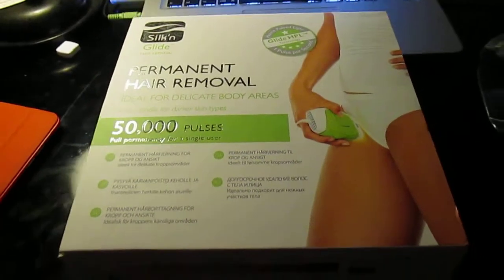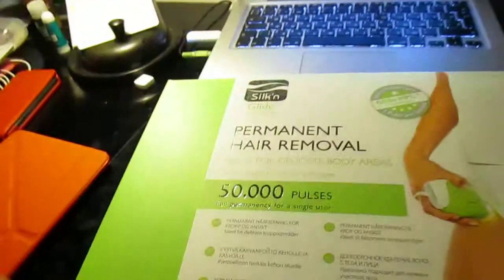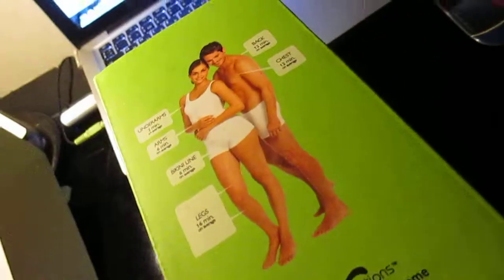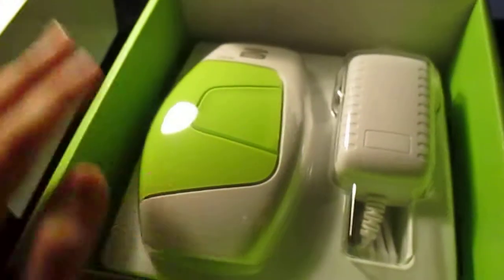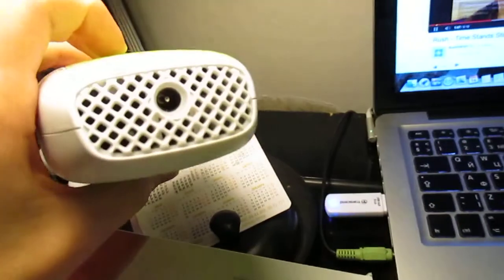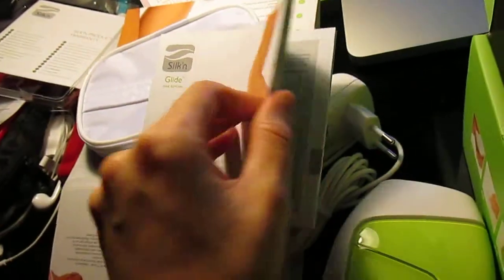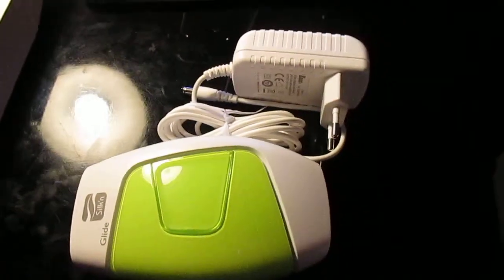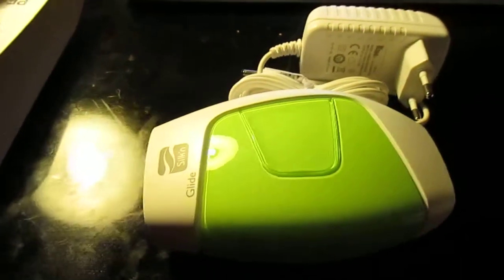Silkn'Glide unboxing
In this video ill show the clumsy unboxing (yes I'm a T Rex) of Silkn'Glide. Have fun!